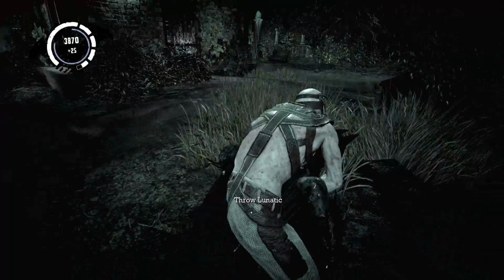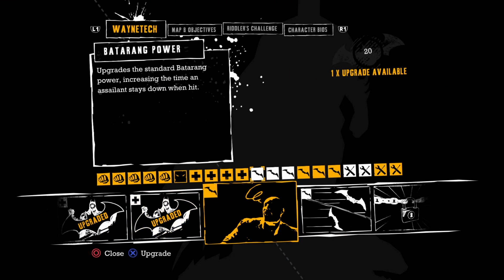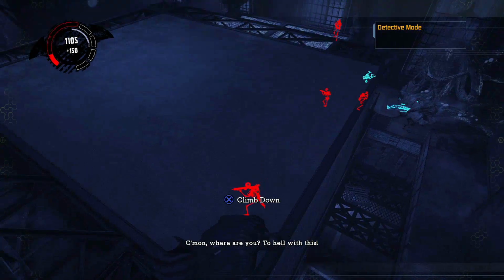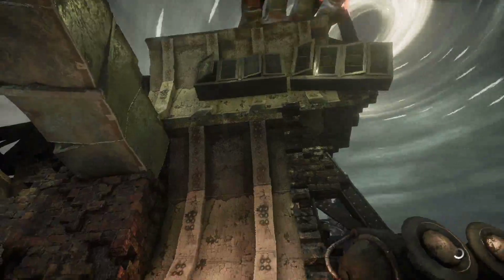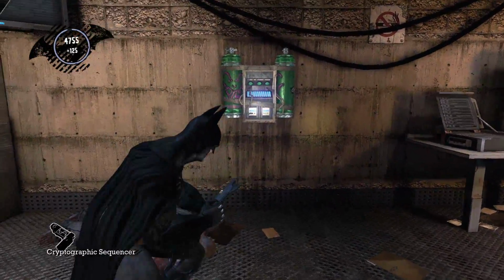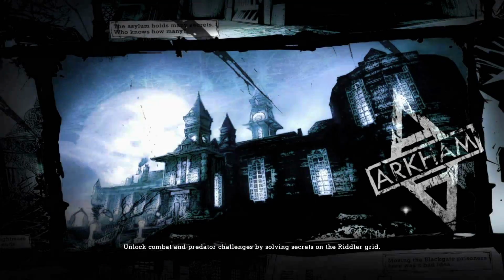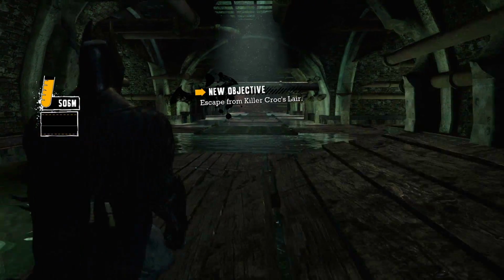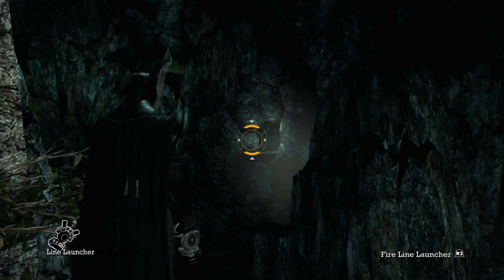Batman Arkham Asylum Playthrough Part 5 (All Riddler & Campaign Trophies 100%) With Funny Commentary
Friends with Pocket's Parker sheds some light on Scarecrow's crotch and gathers spores from killer croc's liar in an attempt to find a cure for Titanism in Batman Arkham Asylum Part 5. The Link Below is for the Entire Batman Arkham Series Playlist.

Check out our instagram for more videos and see if you can answer our video game trivia questions.

-Parker